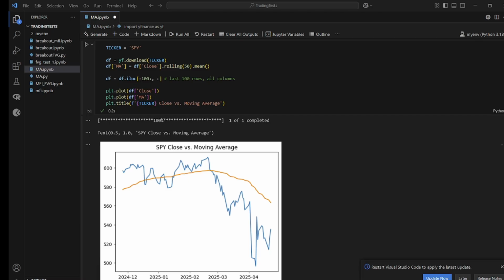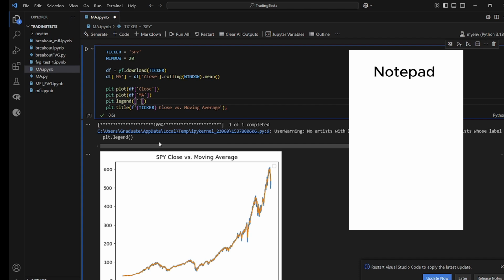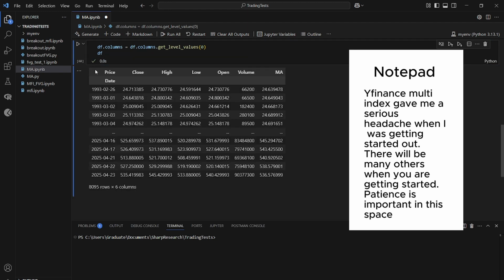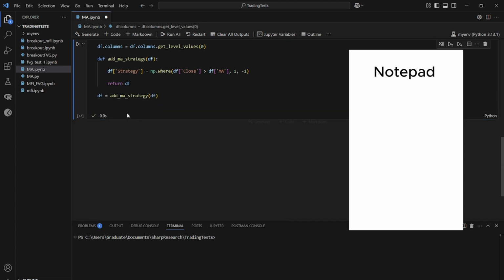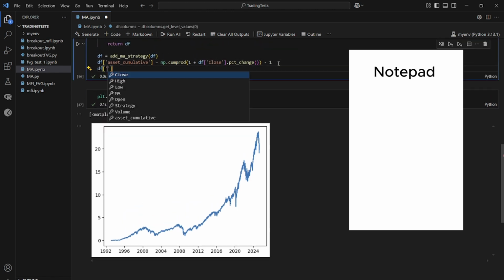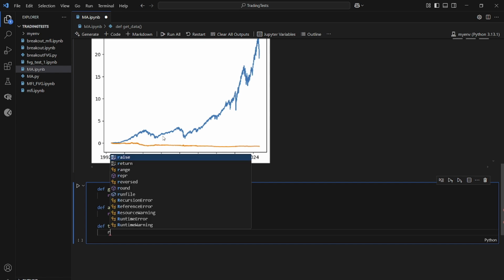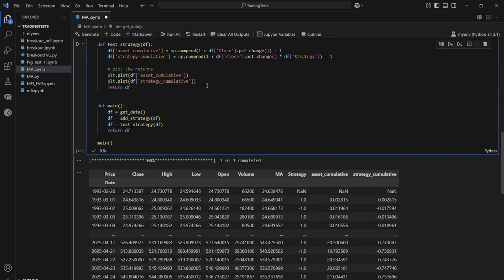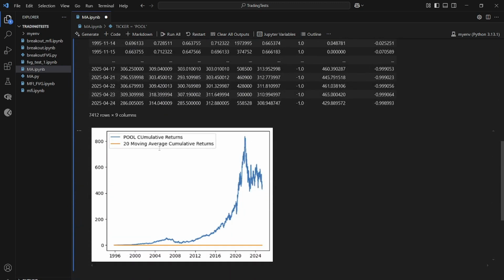EPISODE 2 - Moving Average Strategy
Build and Backtest a Moving Average Strategy in Python

In this episode, we go beyond plotting indicators — and actually build and test a full moving average trading strategy using Python. You’ll learn how to set up entry and exit conditions, simulate trades, and measure performance — all using real market data.

This video is perfect for those who want to move from theory to practical application and start seeing how strategies perform in the real world.

What you'll learn in this video:

How to define a complete moving average system

How to simulate long and short trades in Python

If you’re serious about building an edge in the market, it starts here: testing your ideas with real data and objective logic.

Access the full code and walkthrough on the Sharp Research education page: sharpresearch.ai

This is episode 2 of the Sharp Research technical trading series. The next episode covers more advanced indicators like MACD, RSI, and Bollinger Bands.